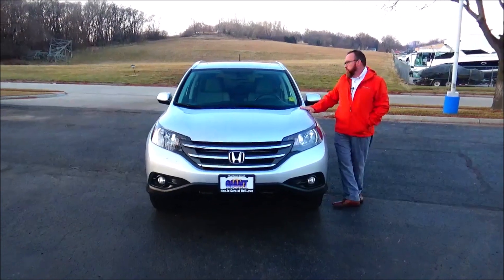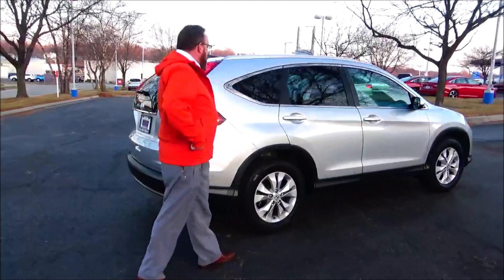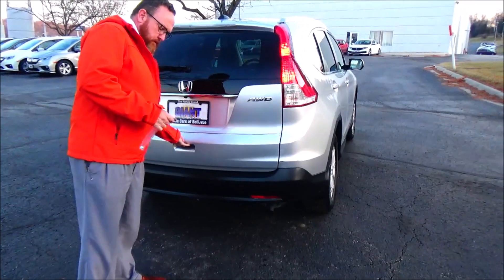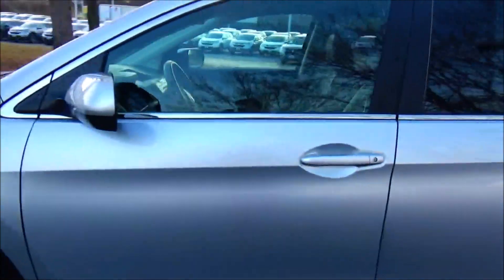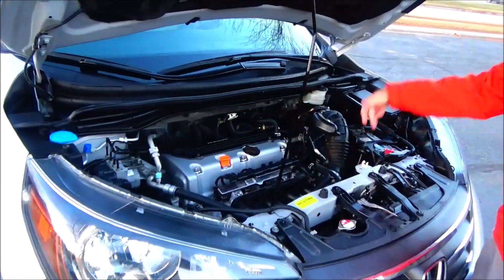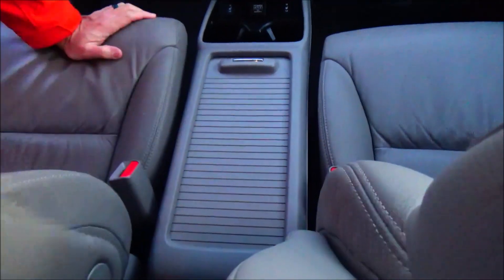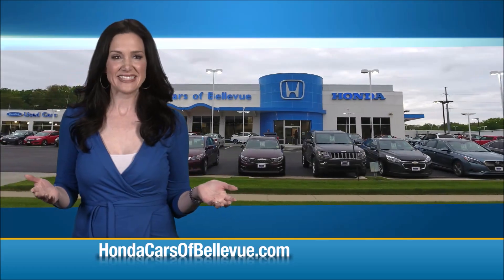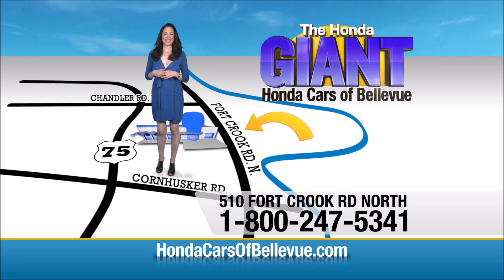Used 2014 Honda CR-V EX-L AWD for sale at Honda Cars of Bellevue...an Omaha Honda Dealer!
Test drive this Used 2014 Honda CR-V EX-L AWD for sale at Honda Cars of Bellevue your exclusive Honda dealer for Bellevue, Nebraska providing superior Honda service to the greater Omaha and Council Bluffs, Iowa metro areas.

This 2014 Honda CR-V EX-L AWD is offered to you for sale by Honda Cars Of Bellevue.
Your buying risks are reduced thanks to a CARFAX BuyBack Guarantee. With CARFAX one owner report you can be sure that this Honda CR-V was only gently owned.

Gone are the days of SUVs being the size of a tank and handling like one. This Honda CR-V is a perfect example of how SUVs have evolved into vehicles that are as refined as they are rugged. Enjoy safety and stability with this all-wheel drive vehicle and drive with confidence in any condition.

Marked by excellent quality and features with unmistakable refined leather interior that added value and class to the Honda CR-V EX-L AWD.

This model sets itself apart with well-equipped, Practical, and available all-wheel-drive.